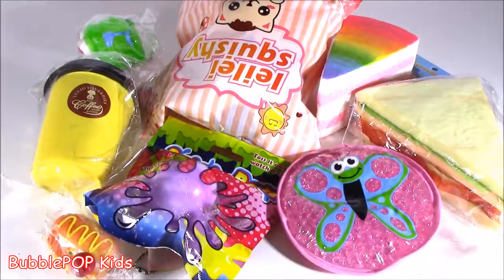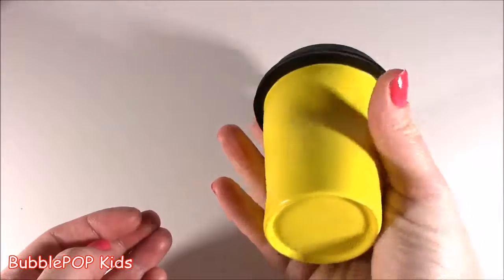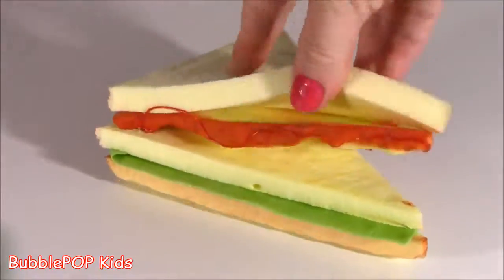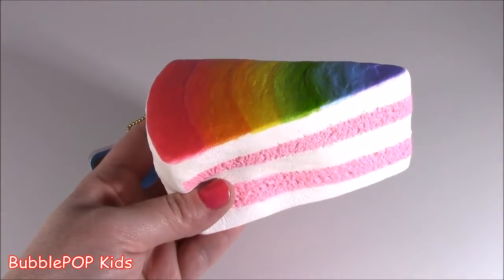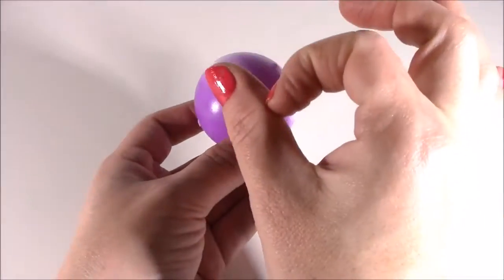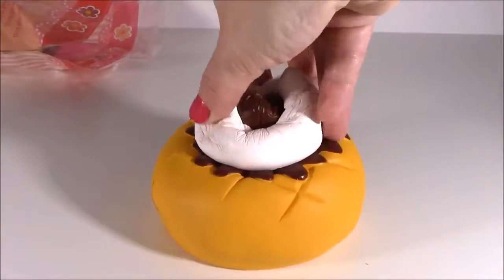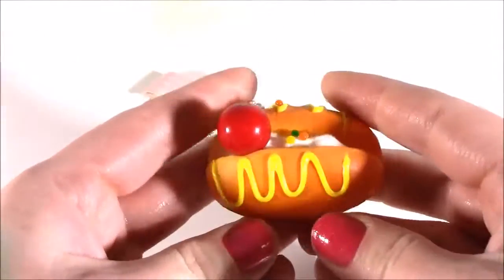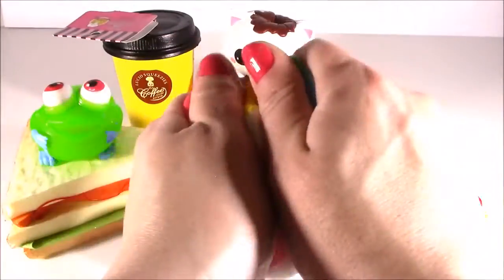Squishy TOY Package From MY SISTER! Sandwich! Coffee Squish! Cotton CANDY CAKE! Butterfly! FUN